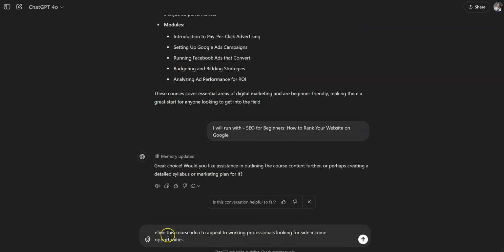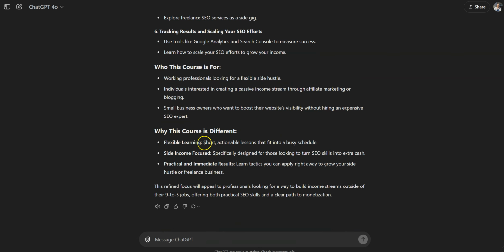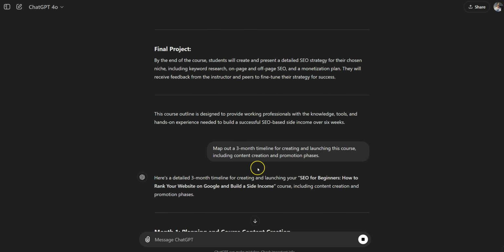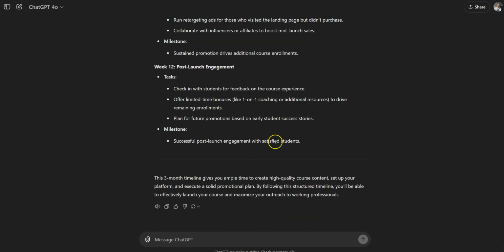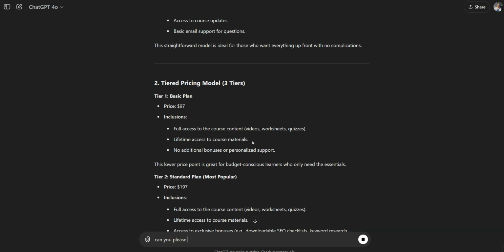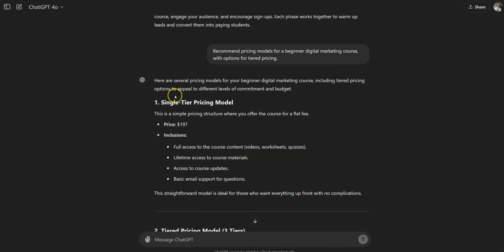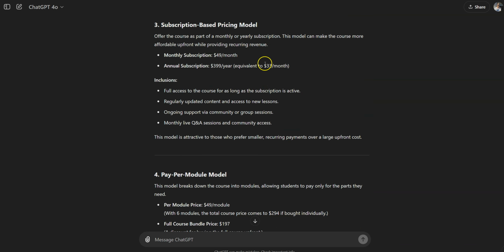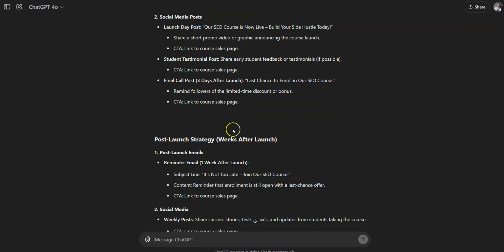Launch Your Online Course with ChatGPT: Save Time & Simplify the Process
Ready to launch your online course but don’t know where to start?

In this video, learn how to use ChatGPT to generate course topics, create a detailed content outline, and develop a winning launch strategy. Whether you're a beginner or an experienced course creator, this guide will save you time, reduce stress, and help you create a successful course that stands out.

What You’ll Learn:

How to generate course topics with ChatGPT
Crafting a detailed course content outline
Simplifying your course launch strategy and marketing plan
Tips to save time and boost your course success
📌 Resources for You:

💬 Have questions or need more tips? Drop them in the comments below!